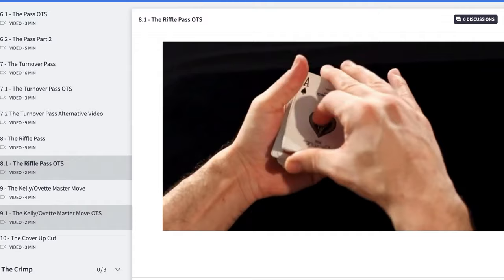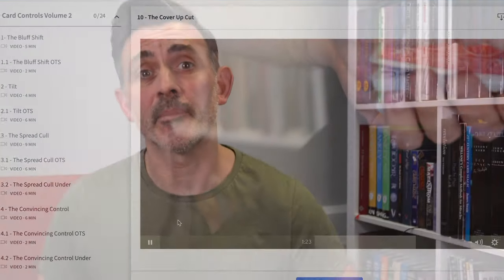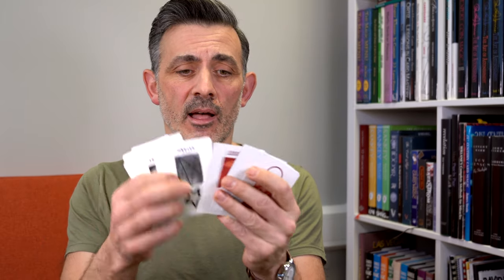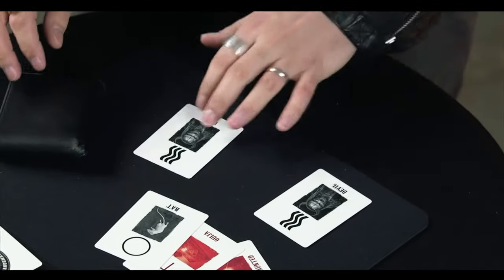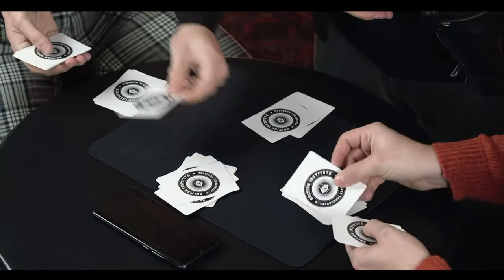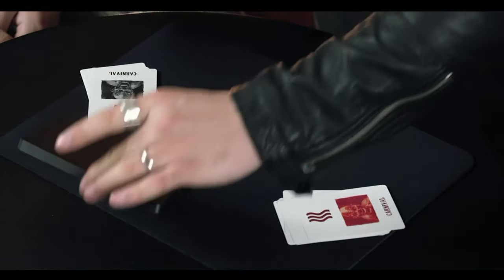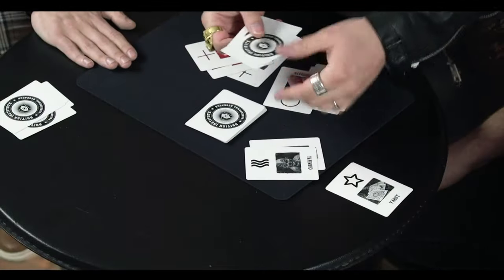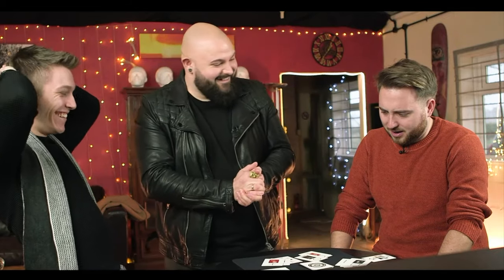Darkwave ESP by Adam Cooper and Big Blind Media. A Real Magic Review.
Darkwave ESP is currently available from conventions. keep checking in